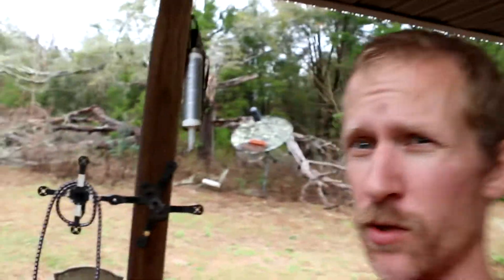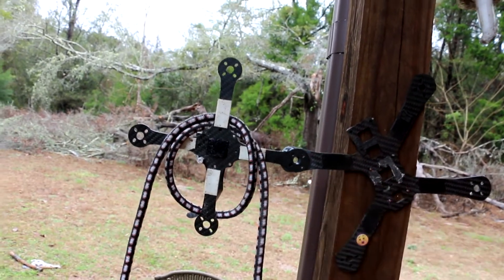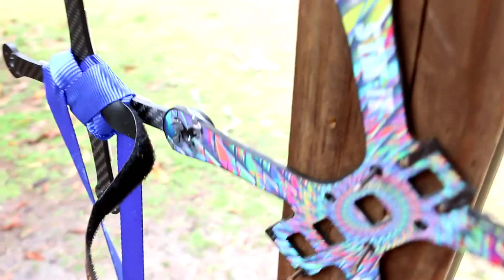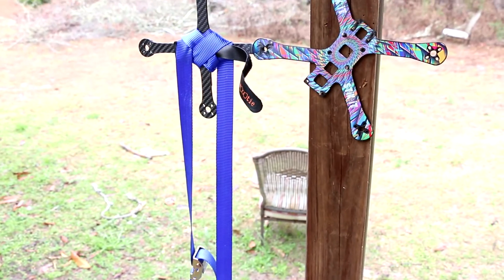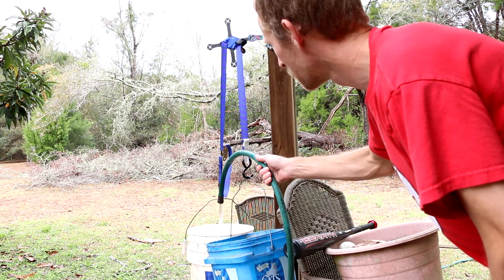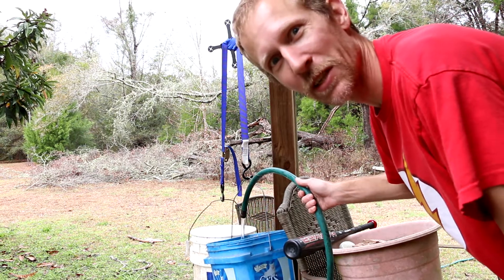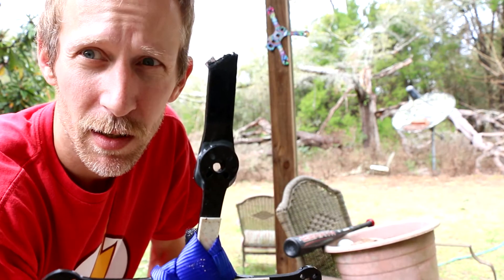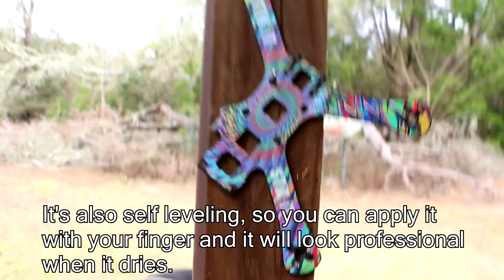3m Scotch-Weld EC2216 epoxy shear test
Rainy day here in the Sunshine state. I've been meaning to test the strength of this epoxy for weeks.

This stuff is amazing!  Why did it take me so long to find an epoxy like this? Removed the amazon link because it's no showing dp-2216 instead of ec-2216.  I can't find it on amazon at the moment.
It doesn't come in the two cans like in the amazon link, it's a twin plunger like in my video.  I wish they sold it with an applicator.  I just pushed the plungers by hand and guessed on the correct amount.

I read a review on amazon that claims this stuff is used to join parts on air planes.  I would not doubt it.  I have two frames coated in this stuff.  it has yet to crack or show any signs of weakening.  it also adds rigidity.  So far i've used it to join 3mm and 5mm carbon fiber base plates, but i plan to use it on the sides of 4mm carbon to see if it will help prevent delamination of the carbon.  I just paint it on the sides of the carbon with my finger, then hit it slightly with a heat gun and it self levels and looks like a smooth professional finish.

Large pic of a finished frame using this epoxy. it dries with a silky smooth finish.  This one is a 3mm piece of carbon glued to a 4mm piece.